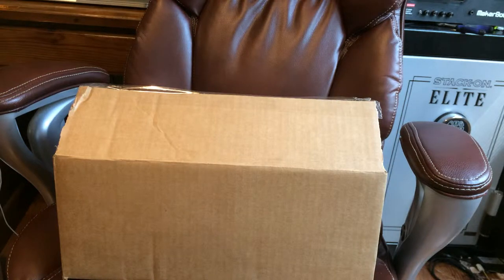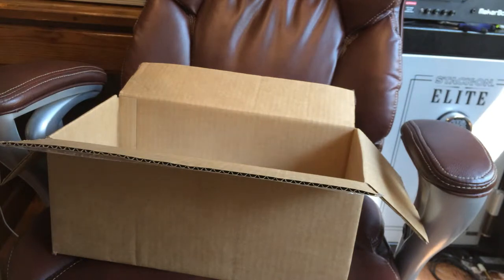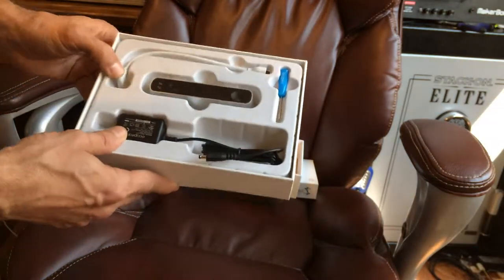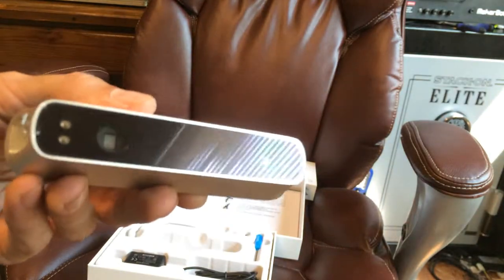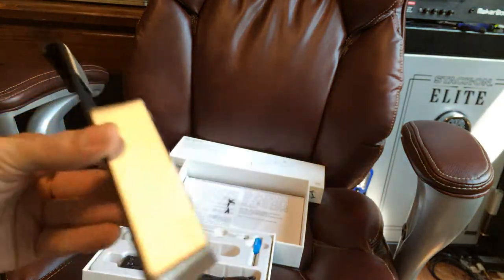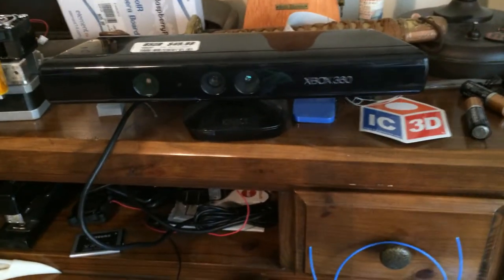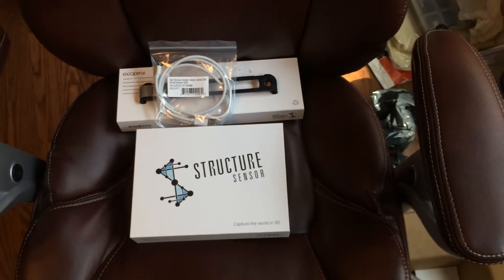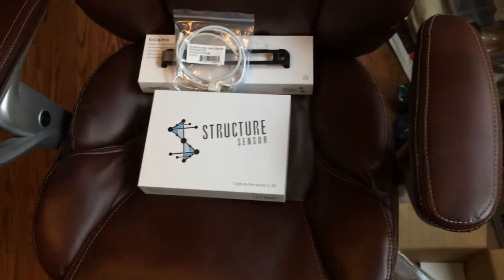Occipital 3D Scanner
The un-boxing of my new 3D scanner. I hope to test this in the near future but I also have other video ideas and some promises to complete first. This video also ended up being a update about future videos I have planned and hope to complete.

Because of health issues I have been delayed on making videos and I apologize to my subscribers for that.
I know I was doing one video a week at one point, so I'm going to try to do a least 1 to 2 videos a month from this point on.

Keep watching, I have some interesting ideas coming up to put on video.